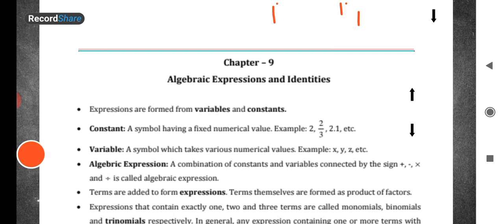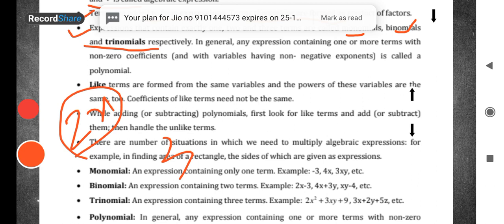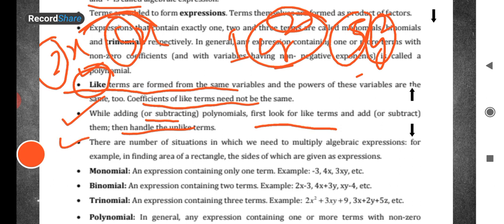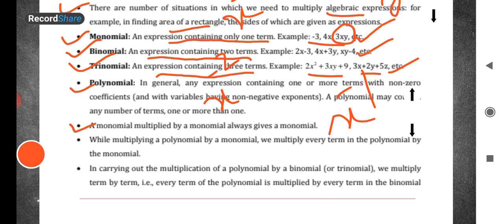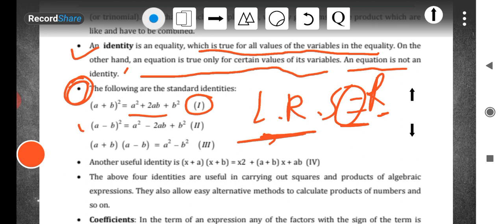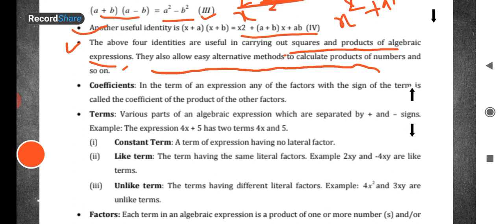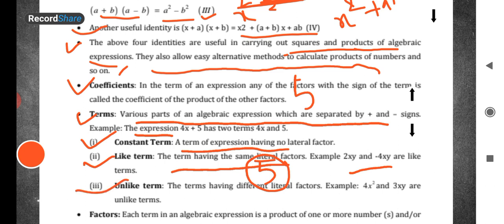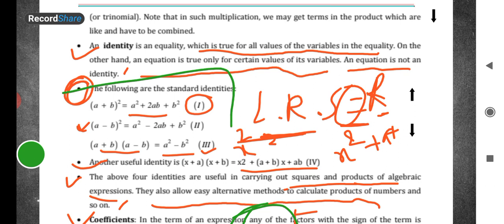Class-Vlll ch-9 Algebraic Expressions and Identities introduction